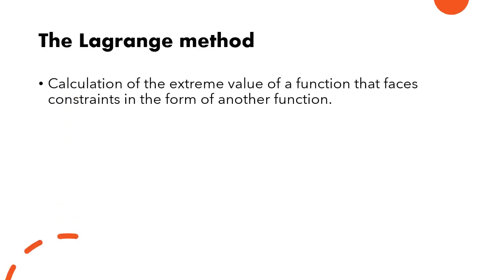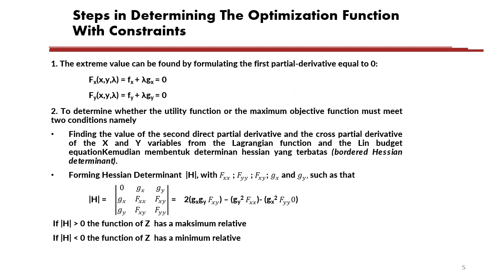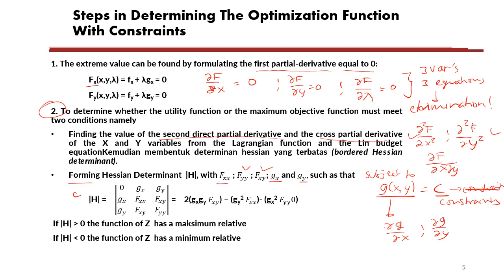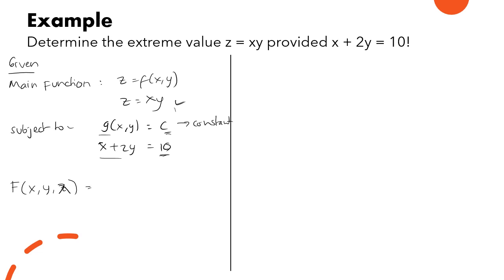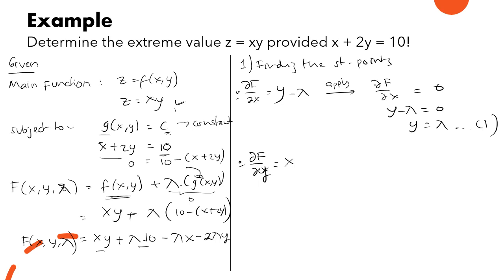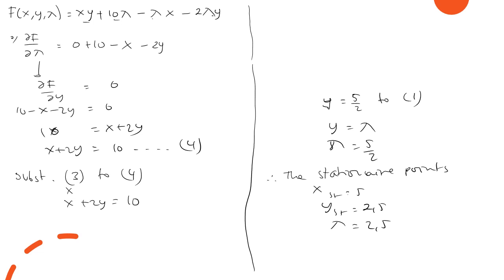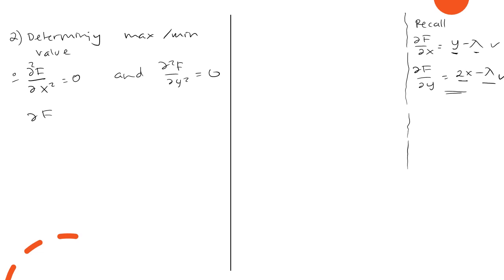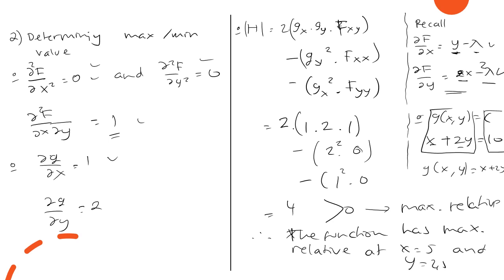Week 14 Optimization with constraints (Lagrange Method)